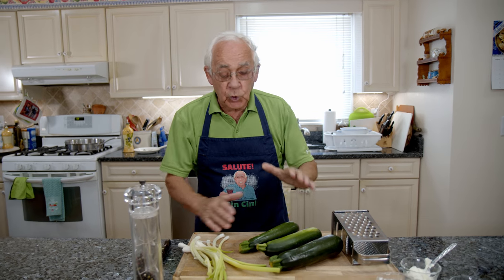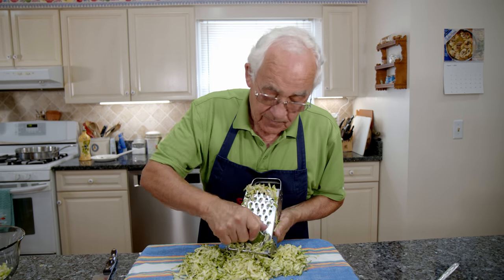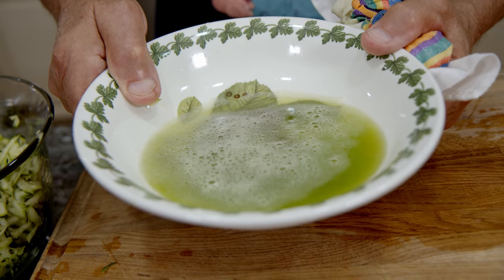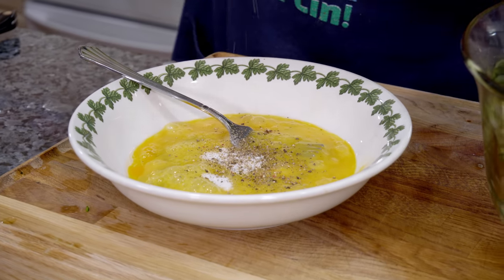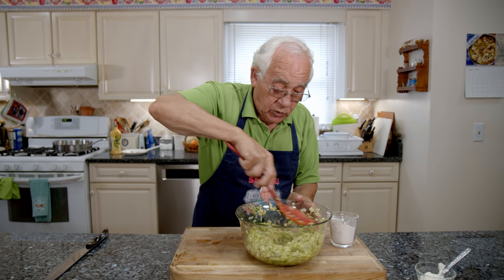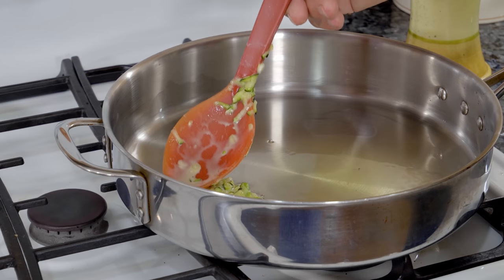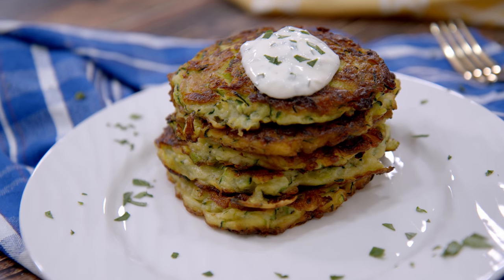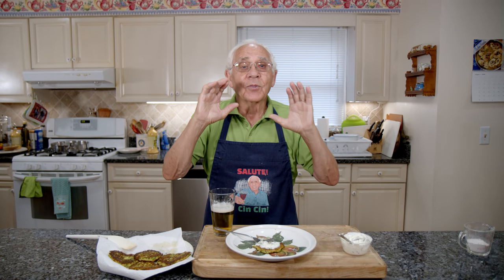Zucchini Pancakes Recipe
Today I would like to share with you my Zucchini Pancakes Recipe.